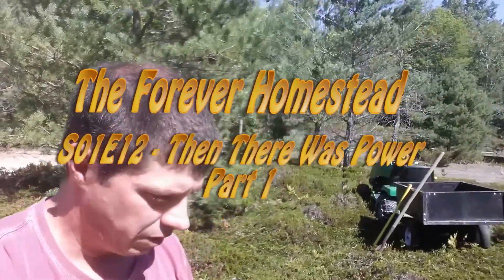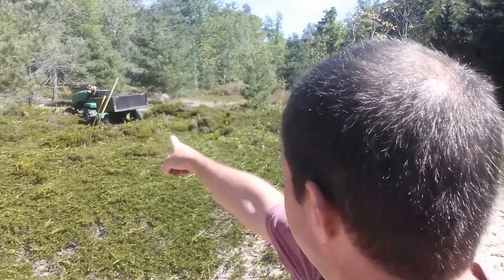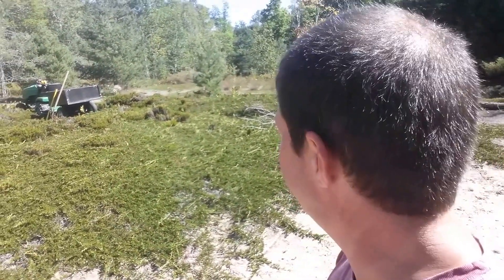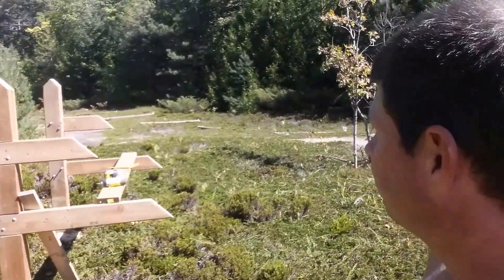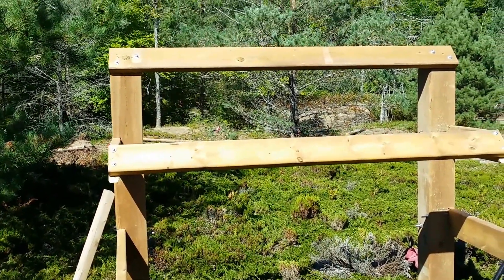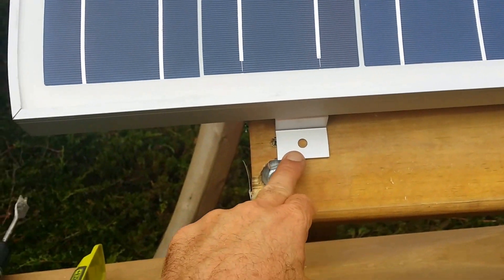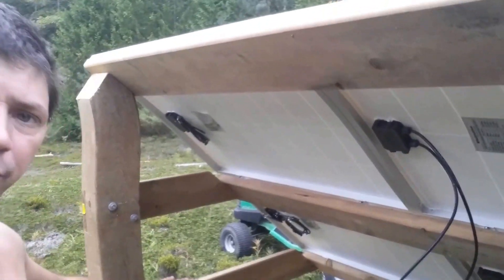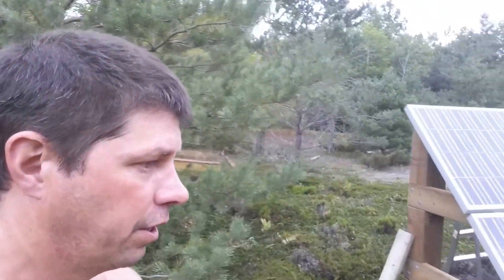S01E12 - Windy Nation 400 Watt Ground Mount Solar Array Install - Part 1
Our Windy Nation 400 Watt solar array project is underway.  In this part 1 of 2 I get build the ground mount to hold the 4 100 Watt panels and get them installed.  Pretty exciting.  Soon we will be able to charge batteries, use power tools and of course keep the beer cold for after a hard day on the homestead.